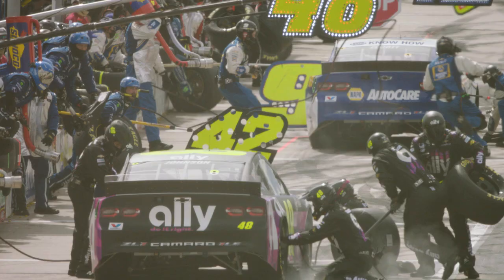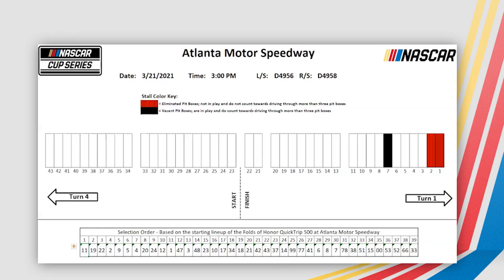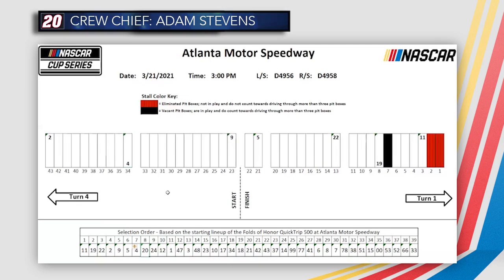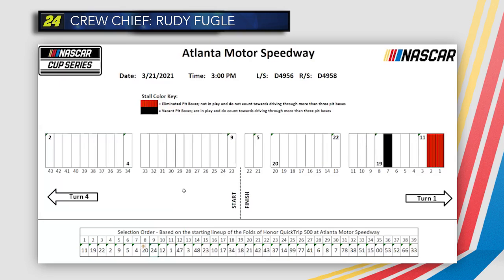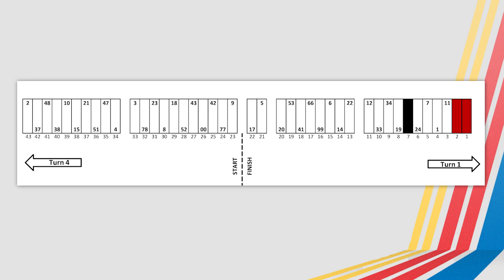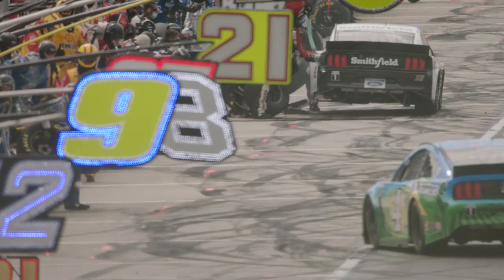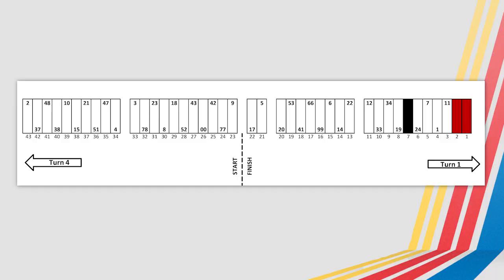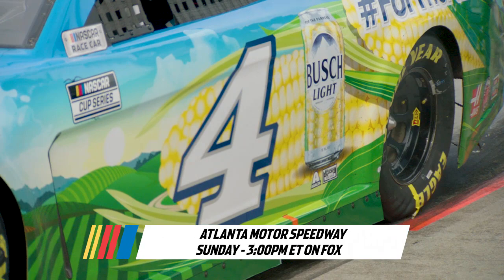Atlanta can show signs of weakness for teams on pit road | NASCAR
Dion "Rocko" Williams, a veteran of pit road, analyzes pit-stall picks for Atlanta Motor Speedway and why this Sunday's race can be the first true test for teams on pit road.

Play every weekend!